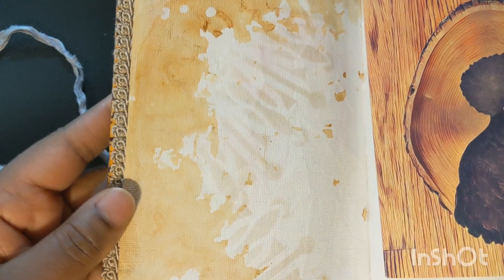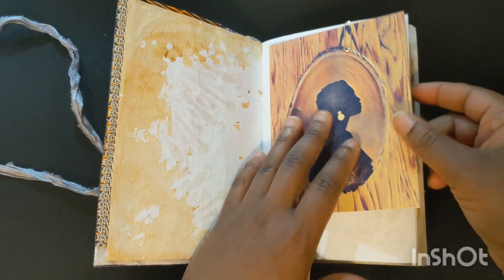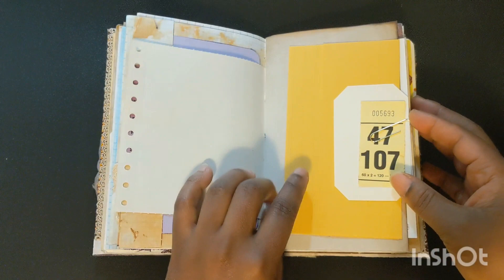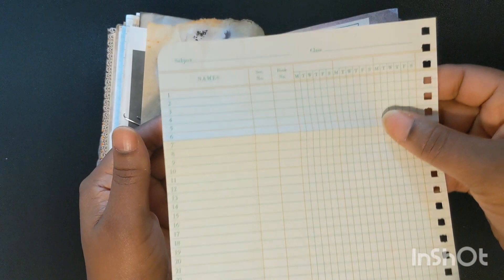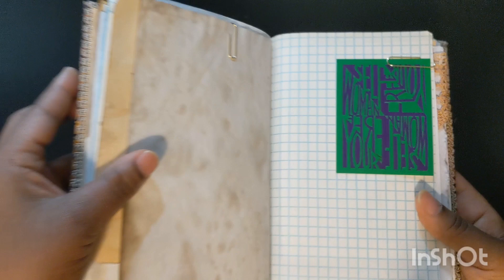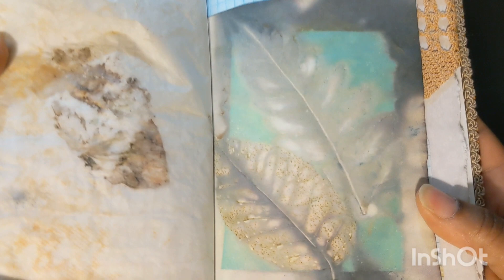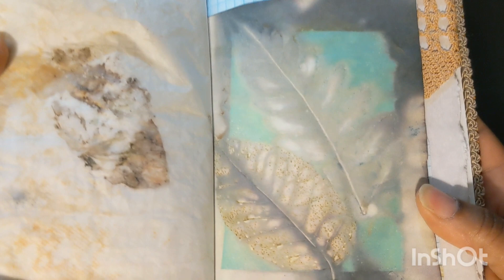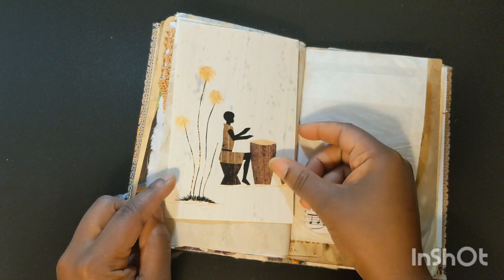Gifted Journal for Storyteller and Poet Shanta Nurullah (With Sound and Talking)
Gifted Journal for Shanta Nurullah - storyteller, poet, and musician based in Chicago, IL.  Shanta's favorite colors are orange, yellow, and purple.  Her interests include Indian music and food, books, and world travel.

Stamp text: "Believe in yourself and all that you are. Know that there is something inside you that is greater than any obstacle."

African dancers playing card, blue graph and ledger paper, blue graph index card, Rolodex cards, vintage notebook paper, Sears & Roebuck catalog page, floral handmade paper, glassine bag board game sheet, purple lace, vintage music flashcard, piano teacher progress sheet:  @ReneesatItAgain     (YT, IG, Etsy)
Coffee-dyed papers, spine fabric, yellow ticket, children's manuscript paper, office stamp, children's book page, Language of Music textbook, Asian calendar paper, piano roll paper: @tatteredtammy
Eco-dyed paper: Rosemary Morris   @rosemarymorristherustypeac1750
Handmade paper: The Village Papermaker (IG)
Vintage Teacher's Class Grading Sheet:  @WishesandWeeds
Teacher flashcard and library catalag card: gifted from @aseretstudio1724
Ledger paper: Recreative Denver, CO
Digitals: Kelly Malaika @craftymalaika8167 , Over the Moon Academy @OverTheMoonAcademy, Style 24 Designs (Etsy), Giggle Glitter Graphics  @GiggleGlitterGraphics
Washi tape: Cookie Sticker Co
Stationery: Rose Colored Earth Co (IG), Lin Chia Ning (IG)
Paperclips: Daiso and Staples
Stone paper: @Stamperiainternational
Rubber Stamp: Ebonii's Moon (IG, Etsy)
Stencils, stationery, bookmark, and music stamp set: The Waste Shed, Evanston, IL, Amazon
Burlap trim: Dollar Tree
Faith Ringgold Sticker: Museum of Contemporary Art Chicago
Art cards and postcards: Paul Lewin Denisio Truitt Reformed School Pink Lomein , Gloria Naylor postcard - American Writer's Museum Chicago, Bisa Butler - Art Institute of Chicago
Book page: Mufaro's Beautiful Daughters: An African Tale by John Steptoe
Magazine images: vintage Ebony magazines